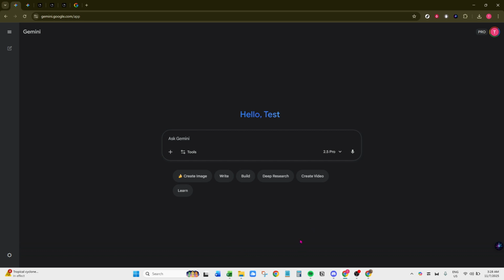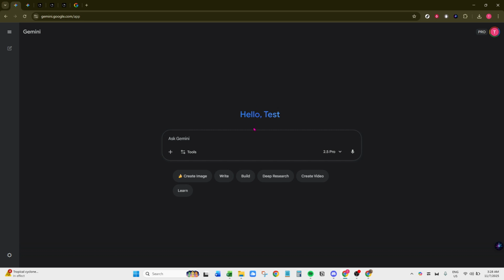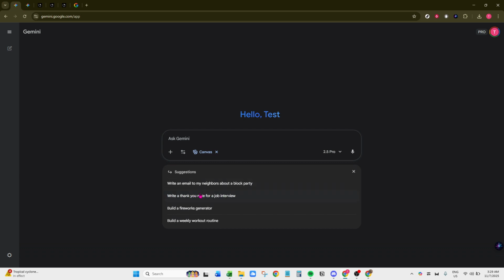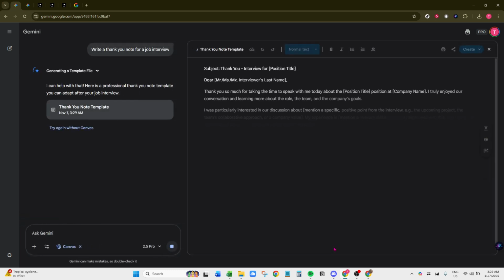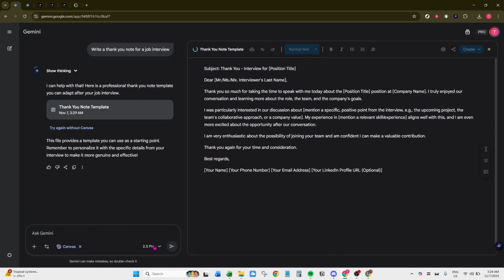How To Use Gemini Live On Desktop Web Version [2026 Guide]